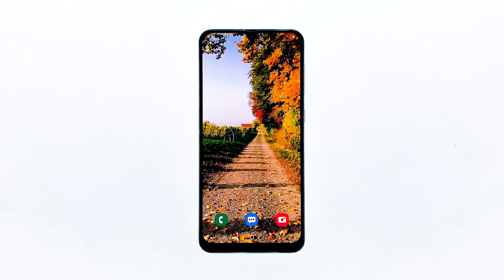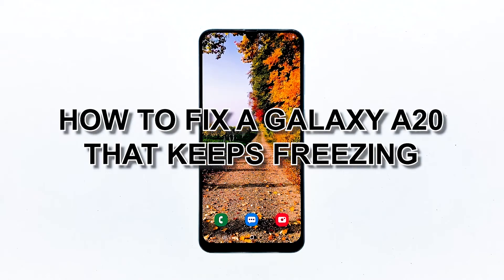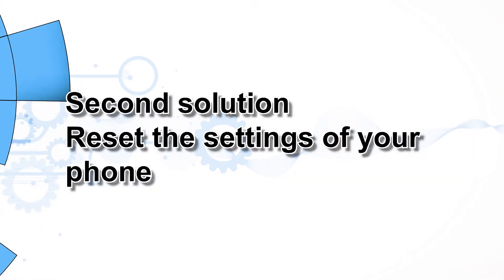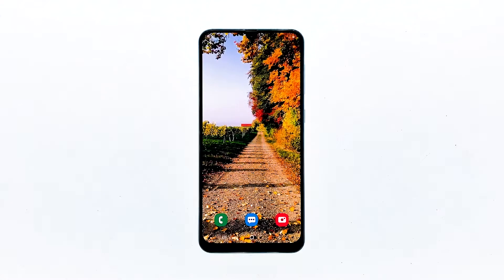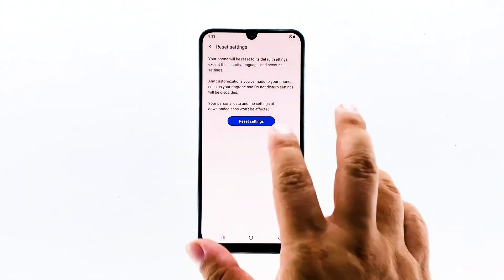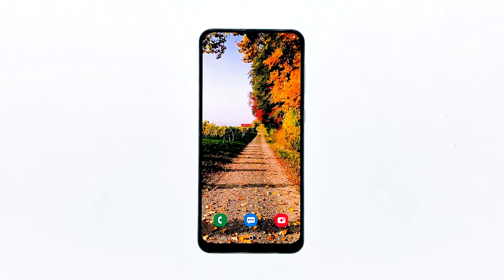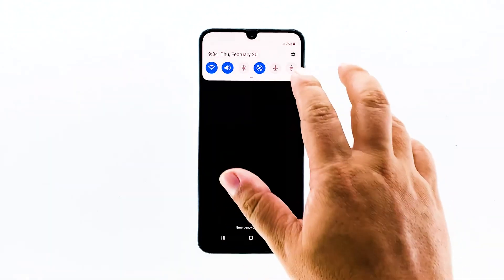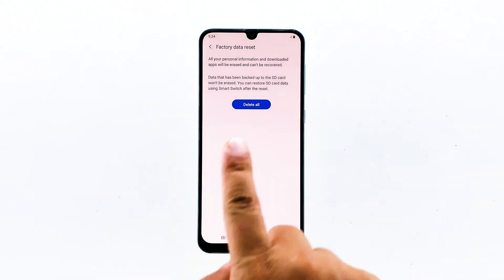Samsung Galaxy A20 keeps freezing. Here’s how to fix it.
Mid-range devices like the Samsung Galaxy A20 actually have really good hardware specs. You can always expect them to be stable and run fast. However, some owners seem to be experiencing performance issues with it after just a few weeks of use. The Galaxy A20 reportedly keeps freezing for no apparent reason or cause.